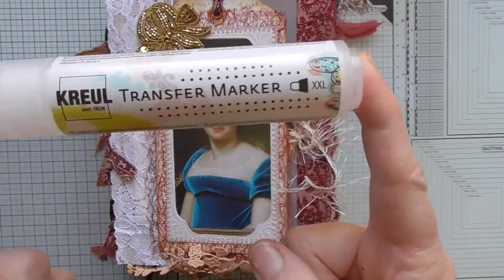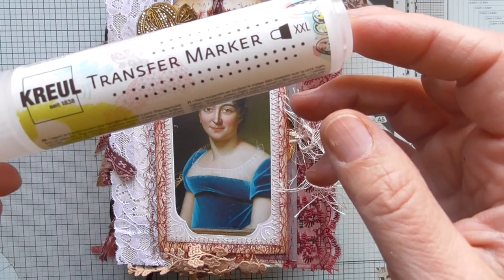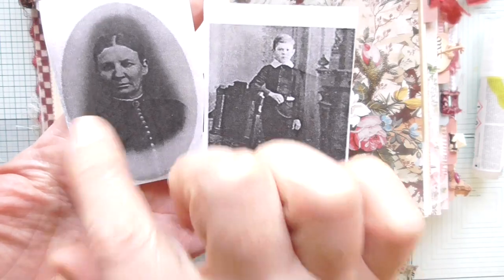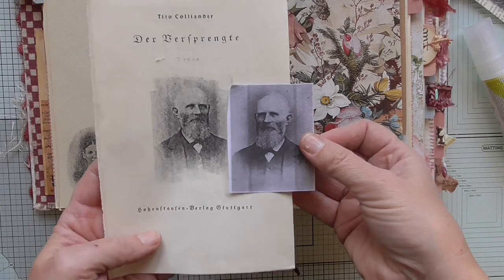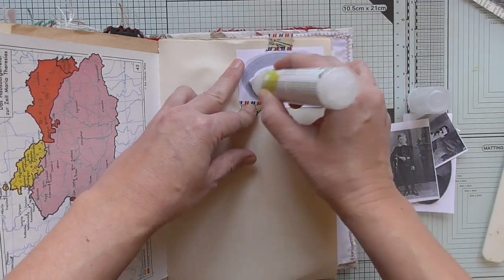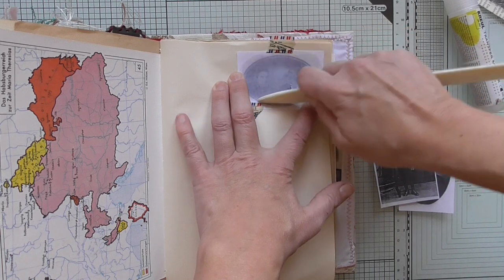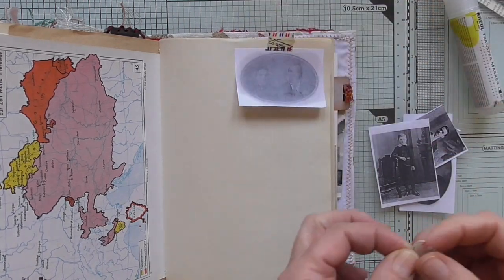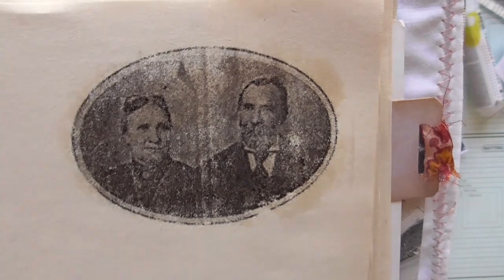Transfer marker - Kreul - a tiny tutorial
Hugs Angel